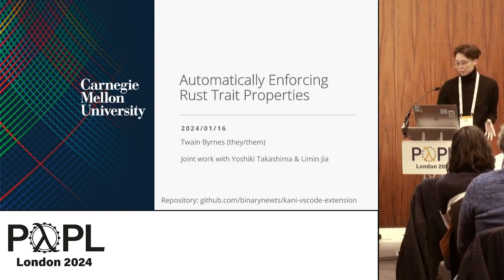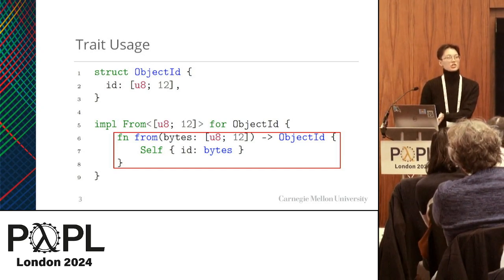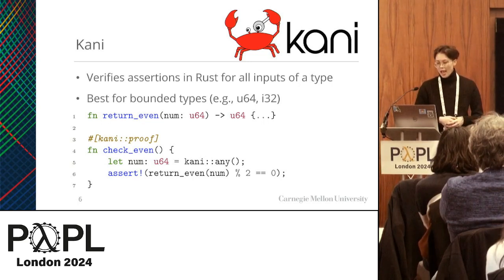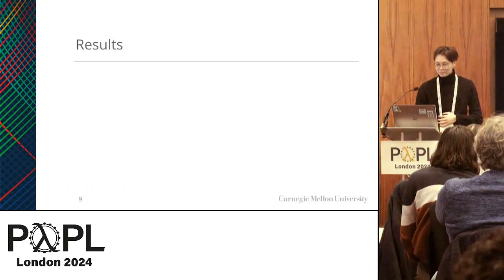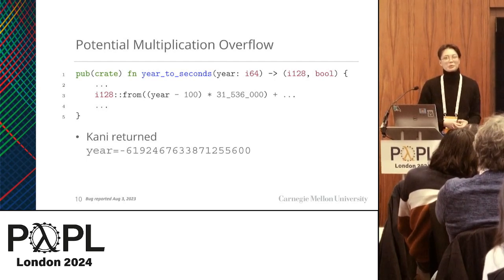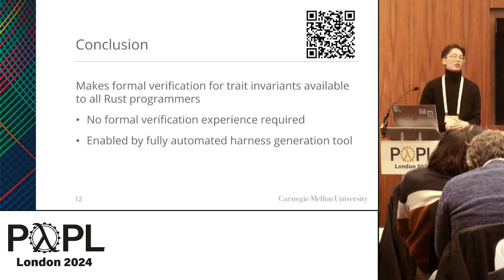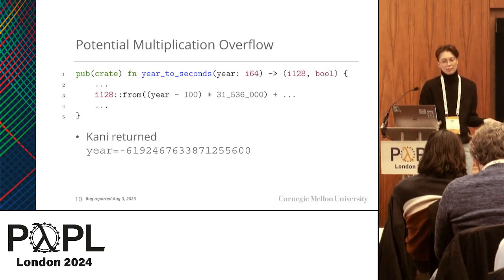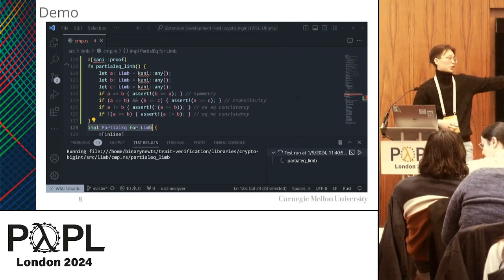[VMCAI'24] Automatically Enforcing Rust Trait Properties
Twain Byrnes, Yoshiki Takashima, Limin Jia

As Rust’s popularity increases, the need for ensuring correctness properties of software written in Rust also increases. In recent years, much work has been done to develop tools to analyze Rust programs, including Property-Based Testing (PBT), model checking, and verification tools. However, developers still need to specify the properties that need to be analyzed and write test harnesses to perform the analysis. We observe that one kind of correctness properties that has been overlooked is correctness invariants of Rust trait implementations; for instance, implementations of the equality trait need to be reflexive, symmetric, and transitive. In this paper, we develop a fully automated tool that allows developers to analyze their implementations of a set of built-in Rust traits. We encoded the test harnesses for the correctness properties of these traits and use Kani to verify them. We evaluated our tool over six open-source Rust libraries and identified three issues in PROST!, a protocol buffer library with nearly 40 million downloads.